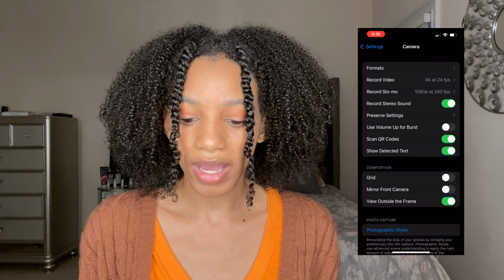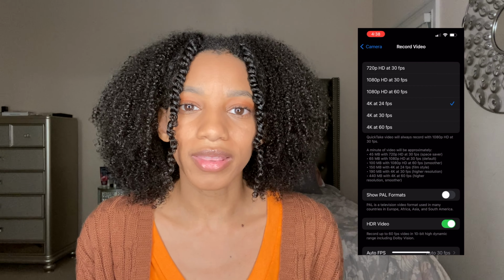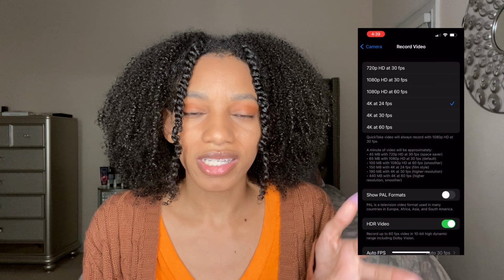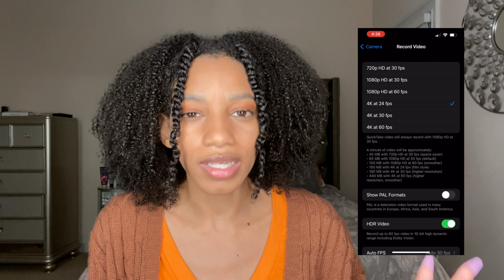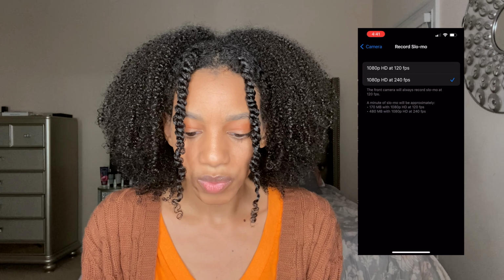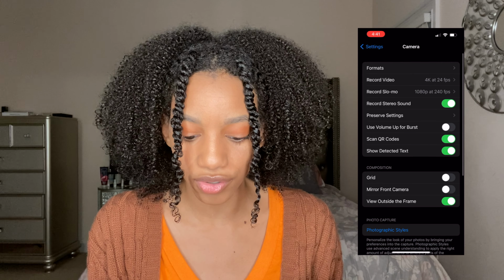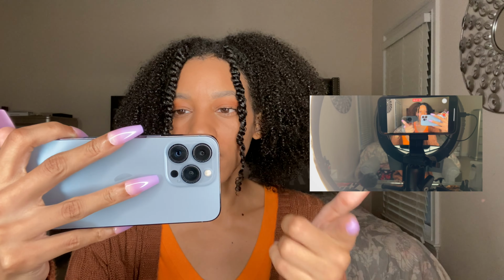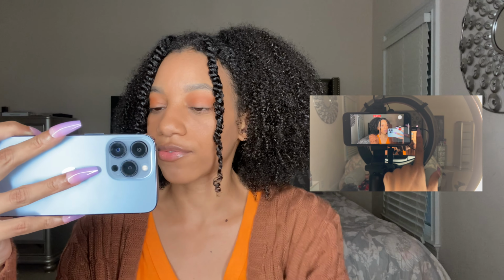HOW I FILM HIGH QUALITY VIDEOS ON MY IPHONE 13 PRO | Gear, Phone Settings, & More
Hey fam! Today I'm showing you guys how I film all of my high quality videos for YouTube, Instagram, etc. on my iPhone 13 Pro. Hope this video helps!!

GEAR MENTIONED IN VIDEO:
Phone holder + Tripod + Microphone Kit
Phone holder alone
Tripod alone